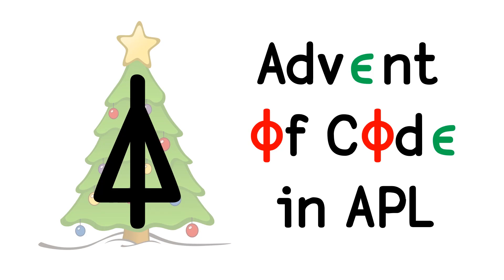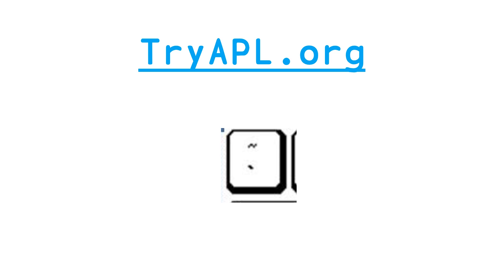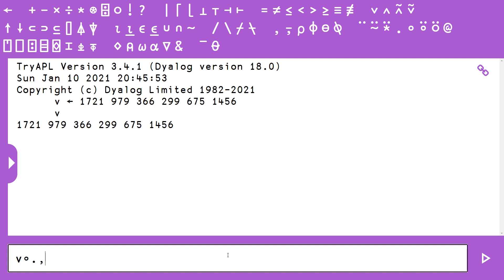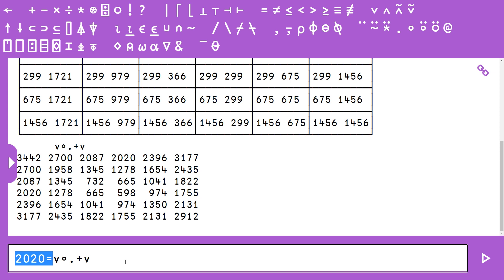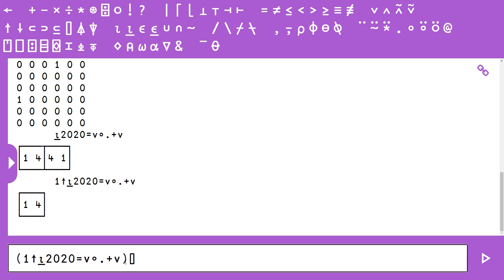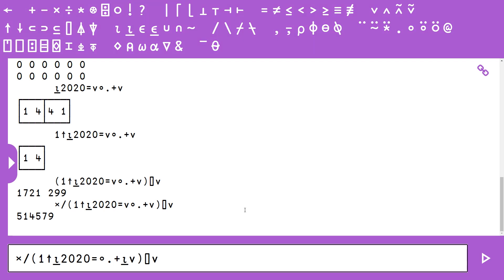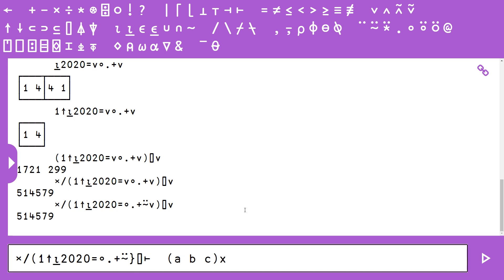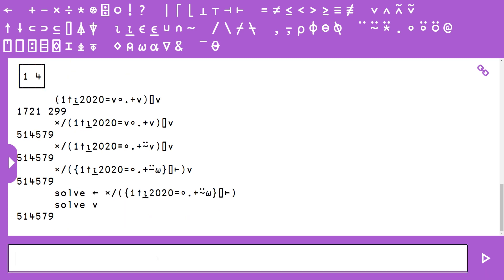Advent of Code 2020 in APL!